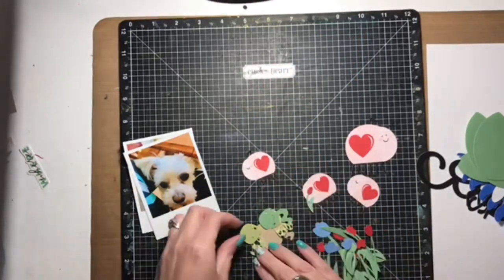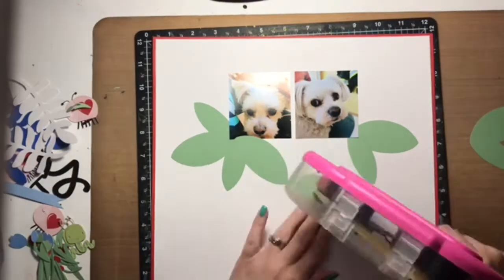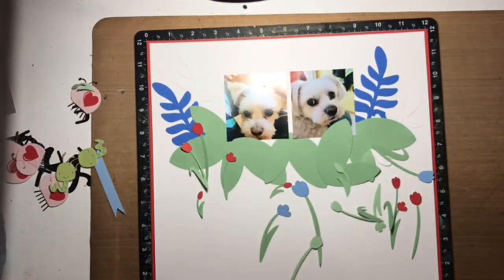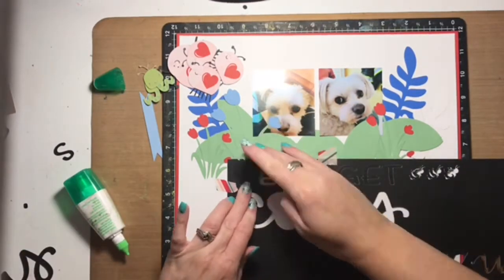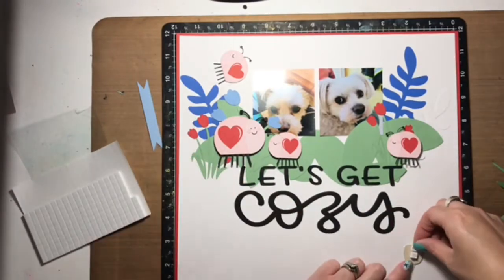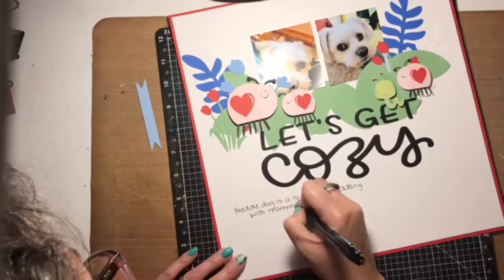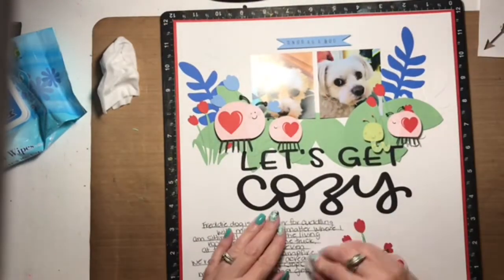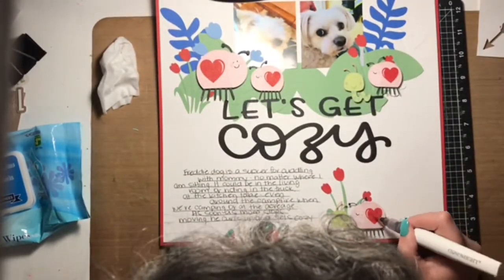Snug As a Bug Scrapbook Process Video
Got a pet that is a permanent resident in your lap- or someone you know? Follow along as I share a project about my resident cuddle bug- Freddie dog!

For personal use only, please.

*Sweet Leaf is being retired at the end of August. Stock up now!